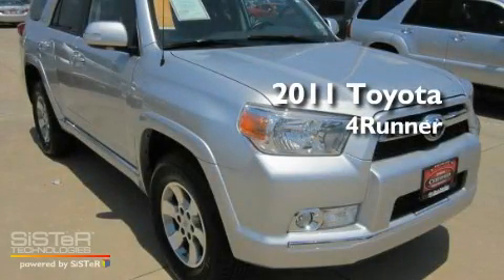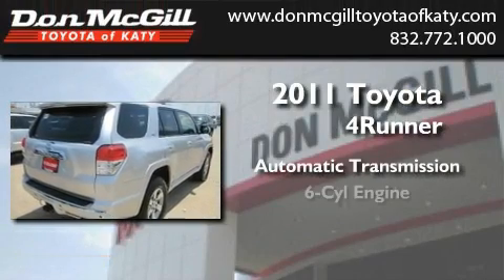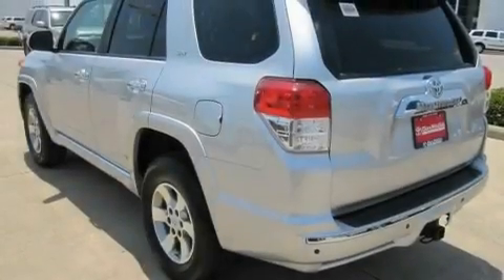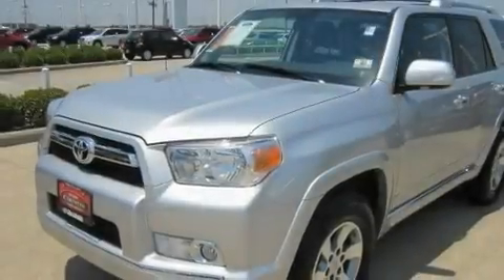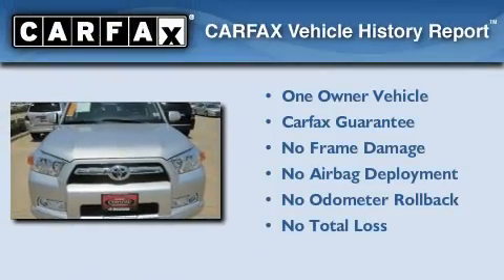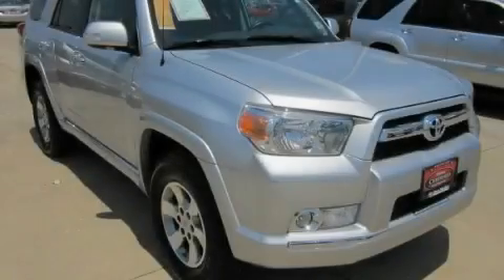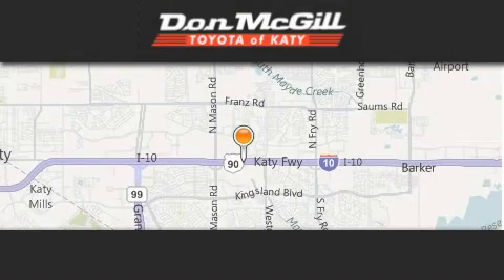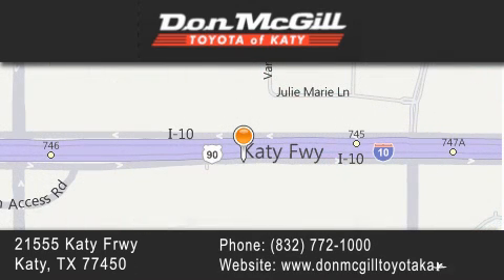Preowned 2011 Toyota 4runner Katy TX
Year : 2011
 Make : Toyota
 Model : 4runner
 Engine : V6
 Trans . : Automatic
 Exterior : CLASSIC SILVER METALLIC
 Miles : 13,199
 Interior : BLACK
 Stock : K49115